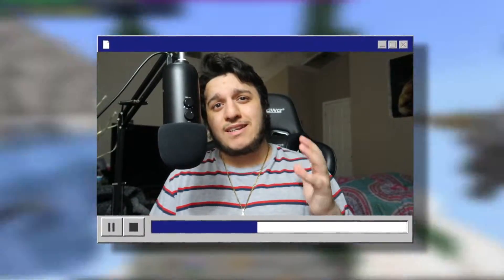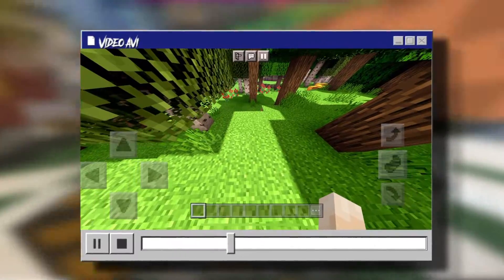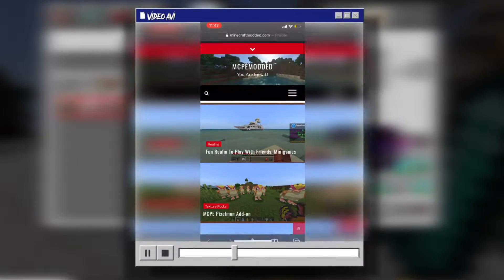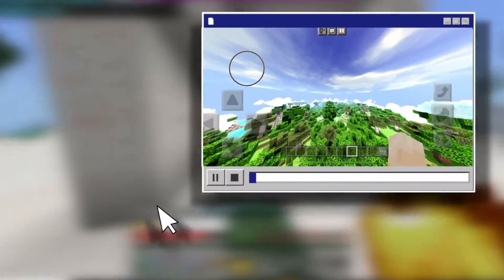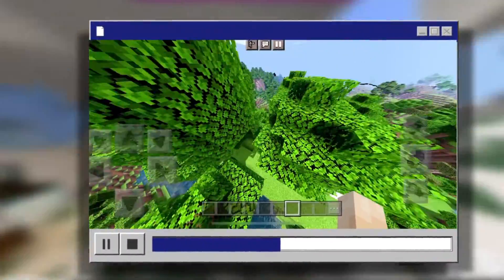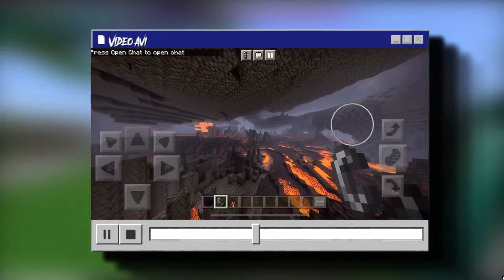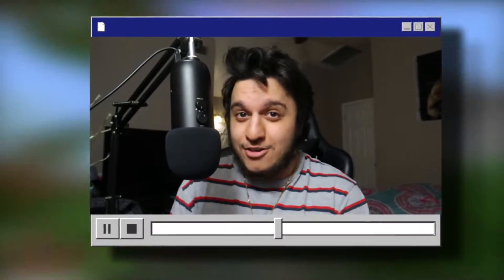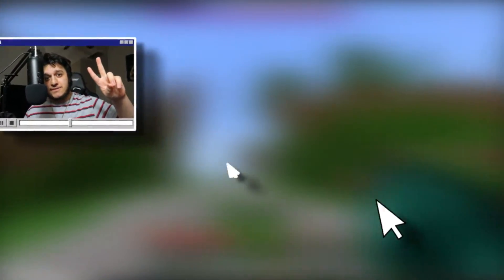MCPE RTX Ultra Shaders No Lag MCPE 1.17 - The Best MCPE Shaders FPS Boost...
Hello everyone, today I'm going to talk about the finest no-lag shaders for Minecraft Bedrock 1.17. These shaders will work for 1.17 and up. The ten in this video will not cause your game to lag. To discover the Top 10 greatest No Lag shaders for MCPE, watch the video all the way to the finish. They're also working on MCPE for Xbox One.

ɴᴏɴᴇ ᴏғ ᴛʜɪs ᴄᴏɴᴛᴇɴᴛ ɪs ᴍᴇɴᴛ ᴛᴏ ᴀᴛᴛᴀᴄᴋ ᴏʀ ᴏғғᴇɴᴅ ᴀɴʏᴏɴᴇ, ɪғ ʏᴏᴜ sᴇᴇ ᴀɴʏᴏɴᴇ ɪɴ ᴛʜᴇsᴇ ᴠɪᴅᴇᴏs ᴘʟᴇᴀsᴇ ᴅᴏ ɴᴏᴛ ʙʀɪɴɢ ɴᴇɢɪᴛɪᴠᴇ ᴀᴛᴛᴇɴᴛɪᴏɴ ᴛᴡᴏᴀʀᴅs ᴛʜᴇᴍ, ᴛʜɪs ᴄᴏɴᴛᴇɴᴛ ɪs ᴍᴇɴᴛ ғᴏʀ ᴘᴜʀᴇ ᴄᴏᴍᴇᴅʏ ᴀɴᴅ ᴇɴᴛᴇʀᴛᴀɪɴᴍᴇɴᴛ ᴘᴜʀᴘᴏsᴇs ᴏɴʟʏ, ɪ ᴀᴍ ᴀ ᴄᴏᴍᴅᴇᴅɪᴀɴ, ᴀɴᴅ ɪᴍ ᴊᴜsᴛ ᴛʀʏɪɴɢ ᴛᴏ "ᴍᴀᴋᴇ ɪᴛ", ᴘʟᴇᴀsᴇ, ᴘʟᴇᴀsᴇ ᴅᴏ ɴᴏᴛ ɢᴇᴛ ᴏғғᴇɴᴅᴇᴅ ʙʏ ᴀɴʏ ᴏғ ᴛʜɪs ᴄᴏɴᴛᴇɴᴛ, ɪᴍ ᴀʟʟ ᴀʙᴏᴜᴛ "ᴘʟᴘ" (ᴘᴇᴀᴄᴇ-ʟᴏᴠᴇ-ᴘᴏsɪᴛɪᴠɪᴛʏ). ɪғ ᴀɴʏ ᴏғ ʏᴏᴜʀ ᴄᴏɴᴛᴇɴᴛ ɪs  ɪɴ ᴛʜɪs ᴠɪᴅᴇᴏ ᴀɴᴅ ʏᴏᴜ ᴡᴏᴜʟᴅ ʟɪᴋᴇ ᴀ ᴄʜᴀɴɢᴇ, ᴏʀ ᴍᴇ ᴛᴏ ʀᴇᴍᴏᴠᴇ ɪᴛ ᴘʟᴇᴀsᴇ ɴᴏᴛɪғʏ ᴍᴇ ᴀɴᴅ ᴡᴇ ᴄᴀɴ ᴛᴀʟᴋ ᴛʜɪɴɢs ᴏᴜᴛ. ᴀɢᴀɪɴ ʀᴇᴍᴇᴍʙᴇʀ ᴛʜɪs ɪs ᴊᴜsᴛ ᴛʜᴇ ɪɴᴛᴇʀɴᴇᴛ, ᴀɴᴅ ɪᴍ ᴊᴜsᴛ sᴏᴍᴇ ᴅᴜᴍʙ ᴋɪᴅ. :)))

🔴 ℙ𝕠𝕕𝕔𝕒𝕤𝕥

• sɴᴀᴘᴄʜᴀᴛ - ItsJustMartinYT
• ɪɴsᴛᴀɢʀᴀᴍ - @martinjosephh

 ✔ Graphics Card - GeForce RTX 2080 (8GB GDDR6)
 ✔ Ram - 16GB DDR4
 ✔ Storage - 2TB
 ✔ SSD - 256GB

ɪᴍ ᴘʀᴏᴛᴇᴄᴛᴇᴅ ʙʏ ᴛʜᴇ ᴄᴏᴘʏʀɪɢʜᴛ ᴀᴄᴛ sᴇᴄᴛɪᴏɴ 𝟷𝟶𝟿

"ᴄᴏᴘʏʀɪɢʜᴛ ᴀᴄᴛ sᴇᴄᴛɪᴏɴ 𝟷𝟶𝟿 sᴇᴄᴛɪᴏɴ 𝟷𝟶𝟿(ᴄ) ᴄᴏɴᴛᴀɪɴs ᴀ ᴘʀᴏᴠɪsɪᴏɴ ᴡʜɪᴄʜ ᴛʀᴀᴄᴋs ᴛʜᴇ sᴇɴᴀᴛᴇ ᴀᴍᴇɴᴅᴍᴇɴᴛ ᴀs ᴛᴏ ᴡʜᴇɴ ᴀ ᴍᴜɴɪᴄɪᴘᴀʟɪᴛʏ ᴍᴀʏ ʙᴇ ᴀ ᴅᴇʙᴛᴏʀ ᴜɴᴅᴇʀ ᴄʜᴀᴘᴛᴇʀ 𝟷𝟷 ᴏғ ᴛɪᴛʟᴇ 𝟷𝟷. ᴀs ᴜɴᴅᴇʀ ᴛʜᴇ ʙᴀɴᴋʀᴜᴘᴛᴄʏ ᴀᴄᴛ [ғᴏʀᴍᴇʀ ᴛɪᴛʟᴇ 𝟷𝟷], sᴛᴀᴛᴇ ʟᴀᴡ ᴀᴜᴛʜᴏʀɪᴢᴀᴛɪᴏɴ ᴀɴᴅ ᴘʀᴇᴘᴇᴛɪᴛɪᴏɴ ɴᴇɢᴏᴛɪᴀᴛɪᴏɴ ᴇғғᴏʀᴛs ᴀʀᴇ ʀᴇǫᴜɪʀᴇᴅ. sᴇᴄᴛɪᴏɴ 𝟷𝟶𝟿(ᴇ) ʀᴇᴘʀᴇsᴇɴᴛs ᴀ ᴄᴏᴍᴘʀᴏᴍɪsᴇ ʙᴇᴛᴡᴇᴇɴ ʜ.ʀ."